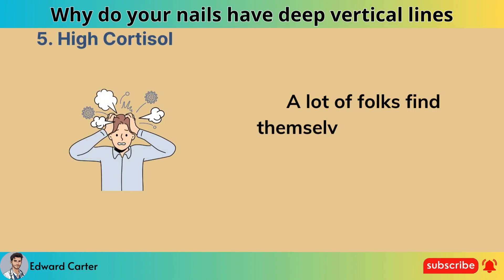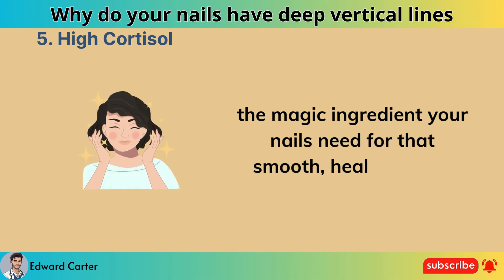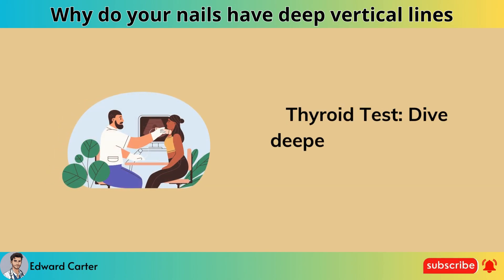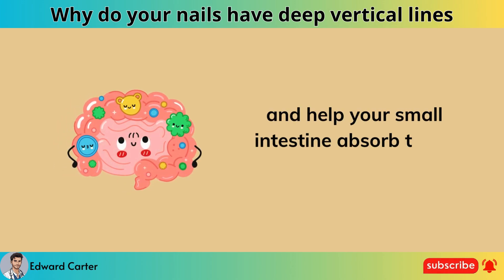DON’T IGNORE! Top 6 Causes of Those Deeper Vertical Ridges on Your Nails | Edward Carter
DON’T IGNORE! Top 6 Causes of Those Deeper Vertical Ridges on Your Nails
Explore the enlightening journey into the realm of nail health with our video, "Top 6 Causes of Those Deeper Vertical Ridges on Your Nails." Uncover the mysteries behind these peculiar lines that might hint at underlying health issues. From nutritional deficiencies like a lack of Iron and B12, commonly seen in plant-based diets, to digestive and thyroid problems impacting nutrient absorption and metabolism, we delve deep into what your nails are trying to tell you. Stress and habits like nail biting also play significant roles in exacerbating Vertical Ridges on Your Nails. Our comprehensive guide doesn't just diagnose; it offers practical solutions for nourishment and care, aiming to restore the health and beauty of your nails. Discover the importance of addressing internal imbalances and learn proactive steps to combat Vertical Ridges on Your Nails, ensuring your nails remain a reflection of your overall well-being. Join us as we provide valuable insights into preventing and treating Vertical Ridges on Your Nails, empowering you towards healthier nails and a healthier you.

The Shocking TRUTH about Eggs and Heart Diseaseh ttps://youtu.be/tZ_VQ7jKSkA
Timestamps:
00:00 Introduction
1:03 1. Anemia (Iron & B12)
2:13 2. Plant Based Diet
3:37 3. Digestive Problems
5:06 4. Thyroid Problems
6:07 5. High Cortisol
7:04 6. Nail Biting
7:51 6 Natural ways to say goodbye to those ridges